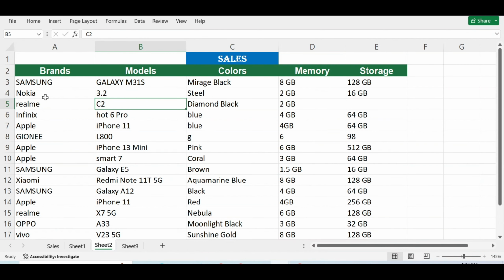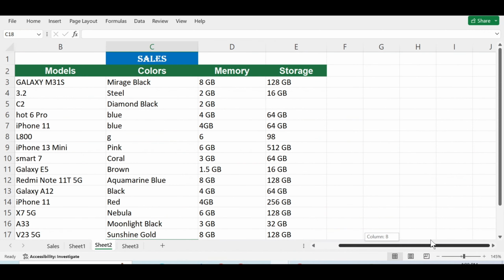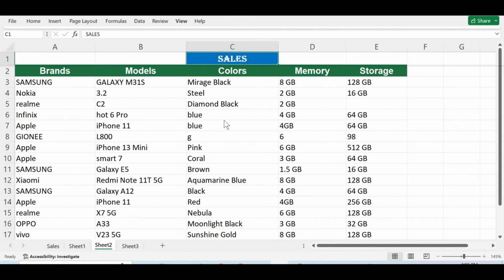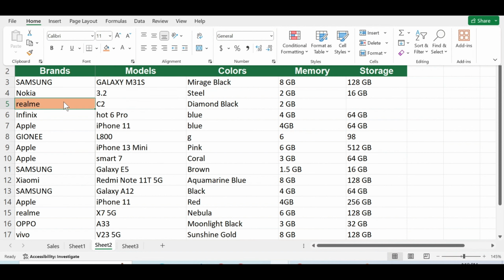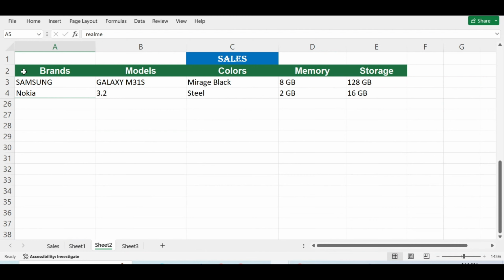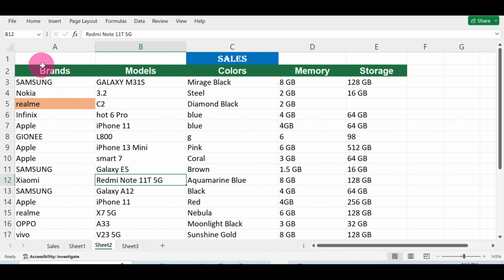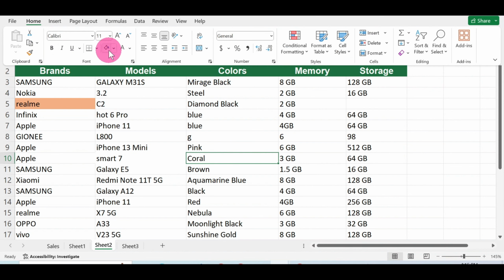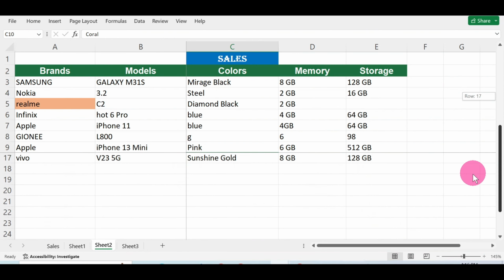How to Freeze Multiple Rows and Columns in Microsoft Excel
In this video tutorial, you will learn how to freeze panes in Microsoft Excel, freeze multiple rows and columns in Excel.